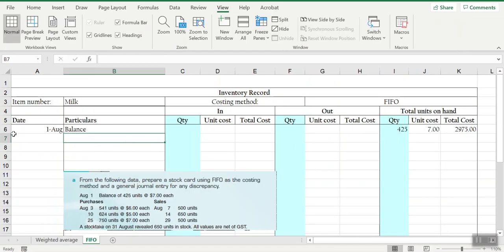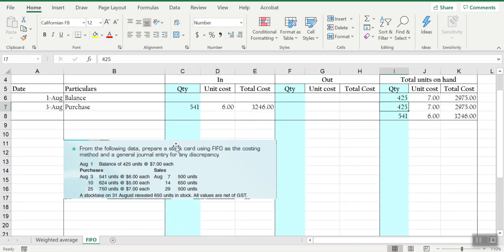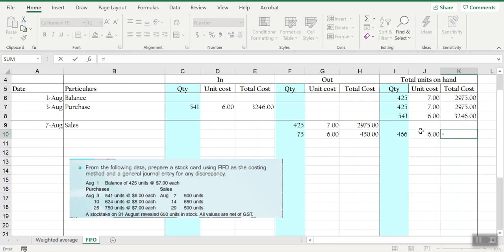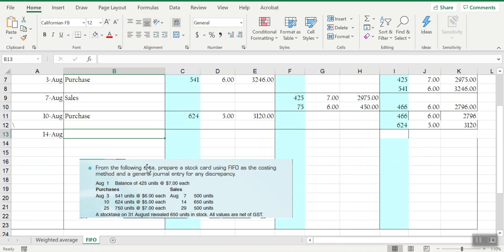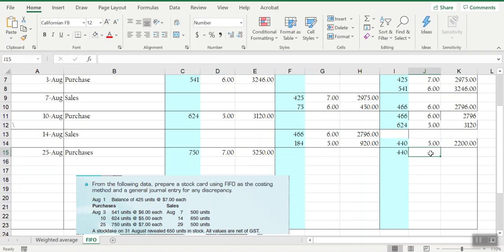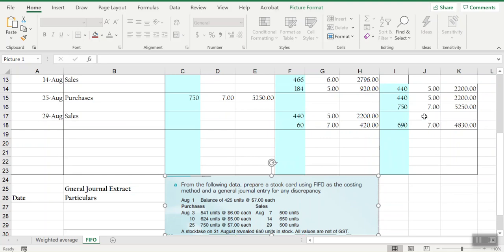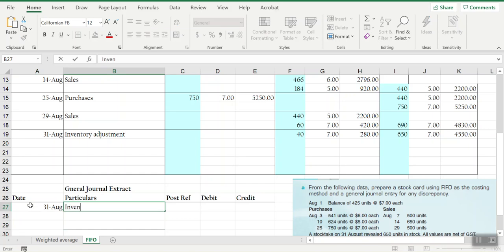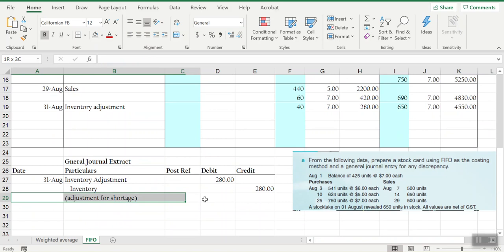Inventory FIFO on Stock cards